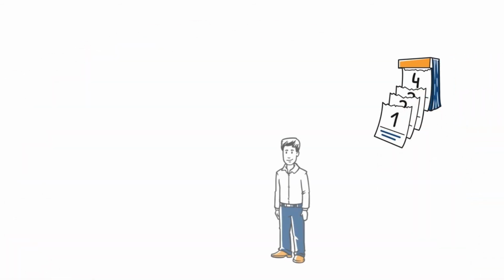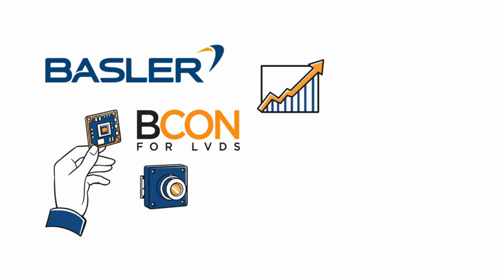Basler cameras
Basler cameras are extraordinarily well-suited to the various applications found in the food industry. Among their features

CONTACT SYSLENS ELECTRONICS
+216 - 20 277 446